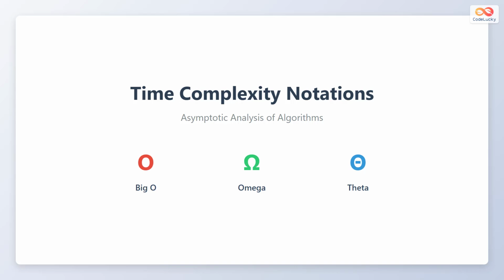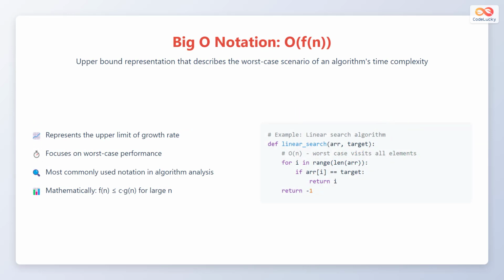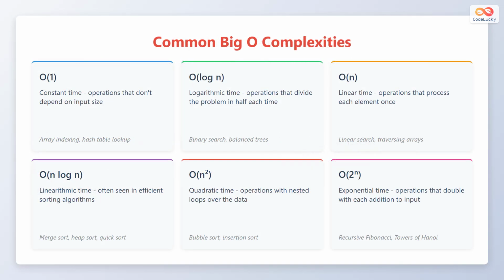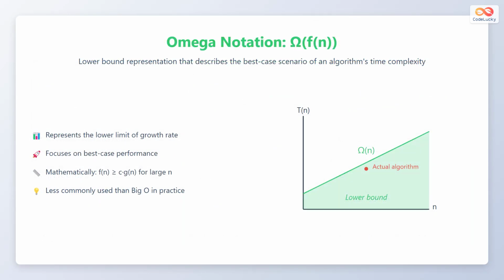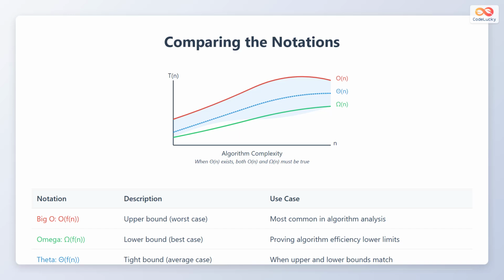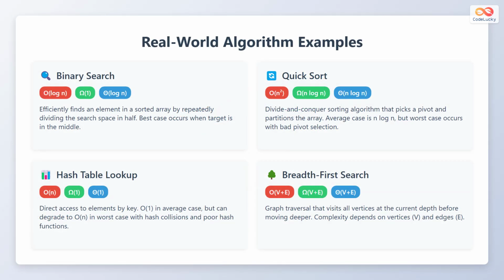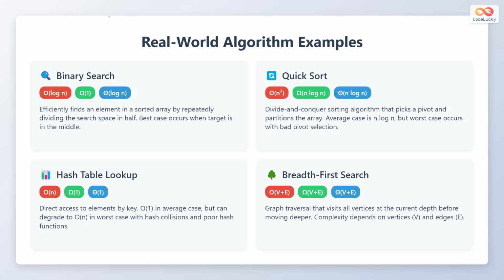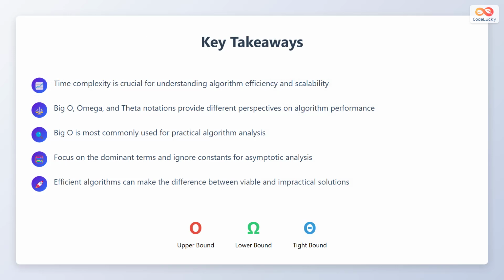Time Complexity Explained: Big O, Omega, and Theta Notations for Beginners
🚀 Master time complexity analysis and understand algorithm efficiency! This video breaks down Big O, Omega, and Theta notations in a simple, beginner-friendly way. Learn how to analyze algorithms, identify worst-case, best-case, and average-case scenarios, and choose the most efficient solutions for your coding projects.

🤔 What's the difference between O(n), O(log n), and O(n^2)? We'll explain common time complexities with clear examples and real-world applications. Discover how asymptotic analysis helps you predict algorithm performance as input sizes grow.

📊 From searching to sorting, we cover key algorithms and their complexities. Understand how to optimize your code and make informed decisions about algorithm selection. Whether you're a student or a seasoned developer, this guide will boost your understanding of time complexity and algorithm analysis.

🔥Key topics covered:
- Introduction to Asymptotic Analysis
- Big O Notation (Worst-Case Scenario)
- Omega Notation (Best-Case Scenario)
- Theta Notation (Average-Case Scenario)
- Common Time Complexities (O(1), O(log n), O(n), O(n log n), O(n^2))
- Real-World Algorithm Examples (Binary Search, Quick Sort, Hash Table)

Chapters:
00:00 - Time Complexity Notations
00:31 - Understanding Asymptotic Analysis
01:07 - Big O Notation
01:55 - Common Big O Complexities
03:01 - Omega Notation
03:42 - Theta Notation
04:24 - Comparing the Notations
05:17 - Real-World Algorithm Examples
06:31 - Analyzing Algorithm Time Complexity
07:19 - Key Takeaways
08:00 - Outro